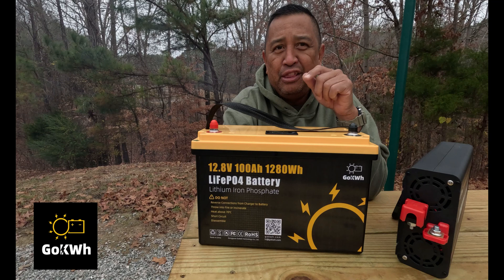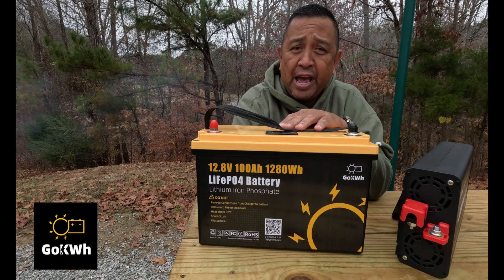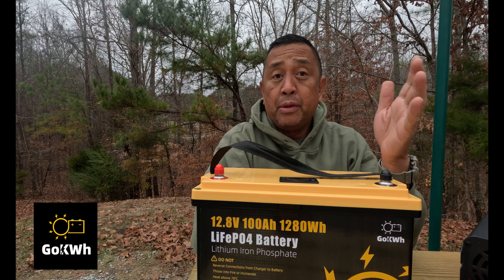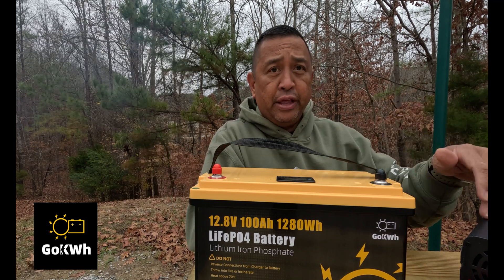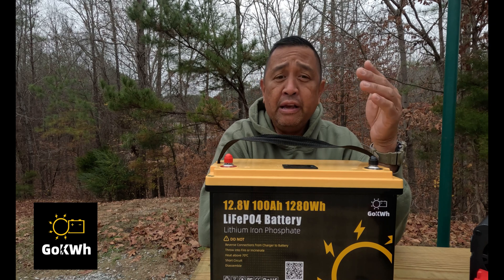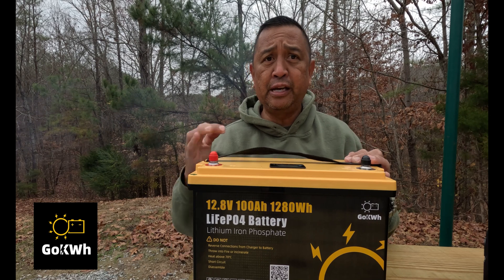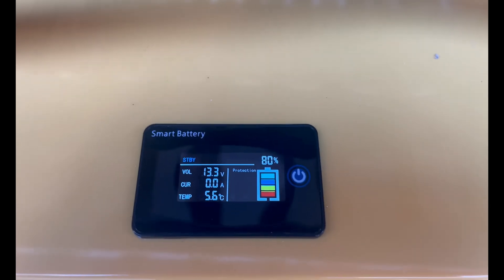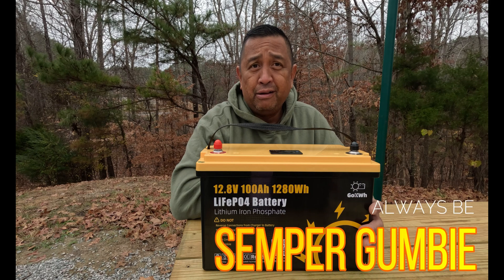NEW LITHIUM POWER - GOKWH (GO KILOWATT) BATTERY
I had a chance to review this new GOKWH Lithium battery for testing and review. I must say this product is awesome, built in colored LCD monitor screen!

GoKWh 12V 100Ah LiFePO4 Battery – Monitor with LCD Display